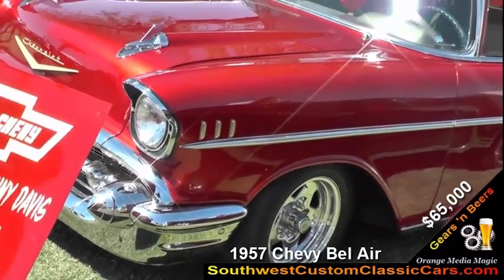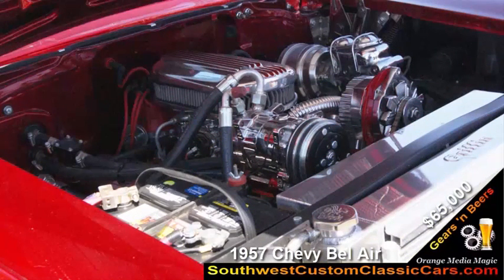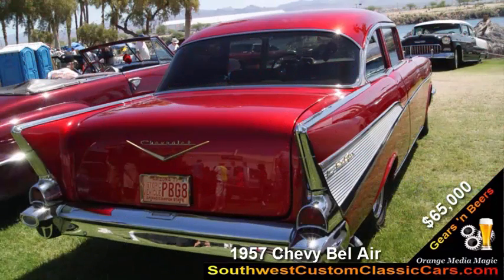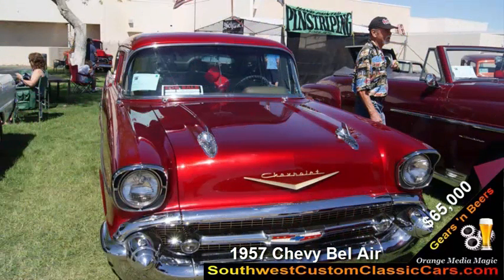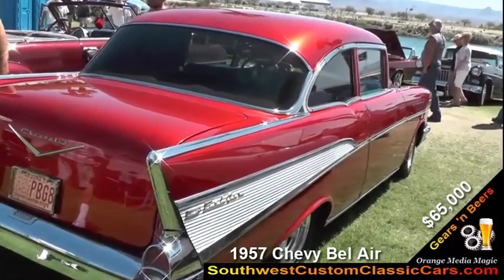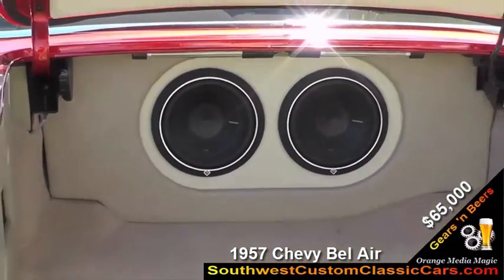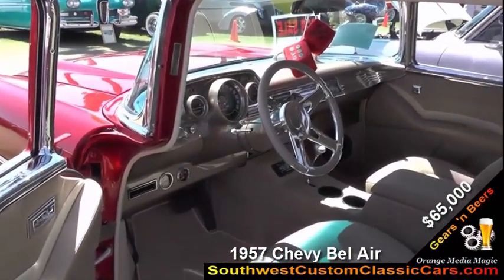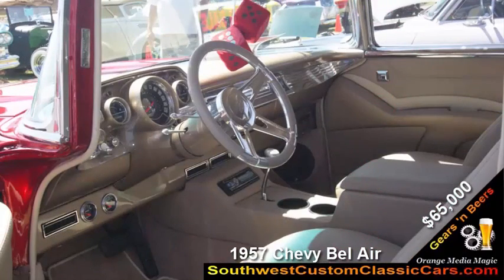Southwest Custom Classic Cars: 1957 Chevy Bel Air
Southwest Custom Classic Cars Gears 'n Beers Event recorded Live on the Colorado River in Laughlin. This1957 Chevy Bel Air is for Sale with an asking price of $65,000. All bids considered